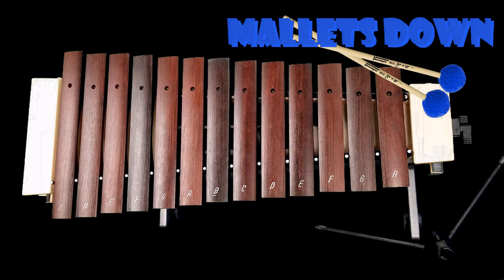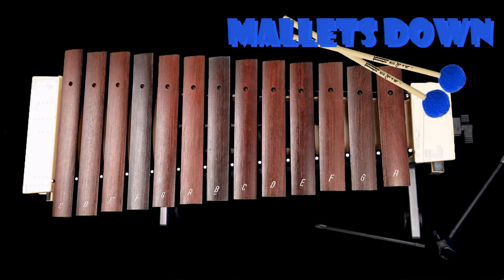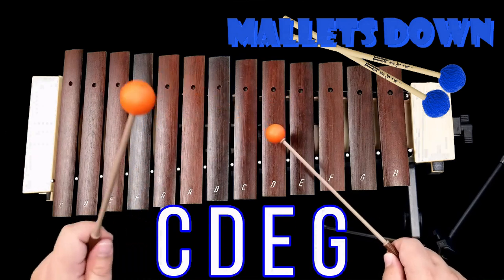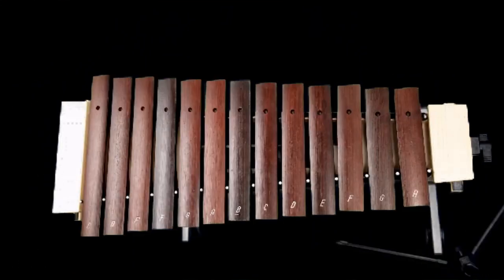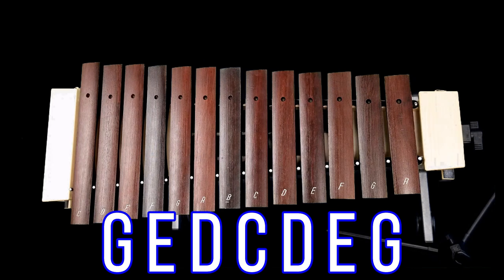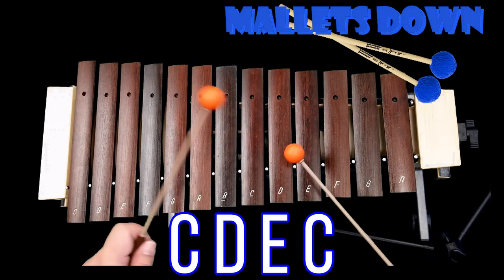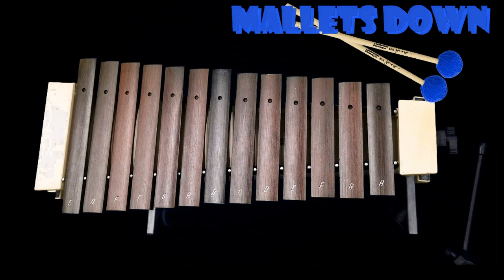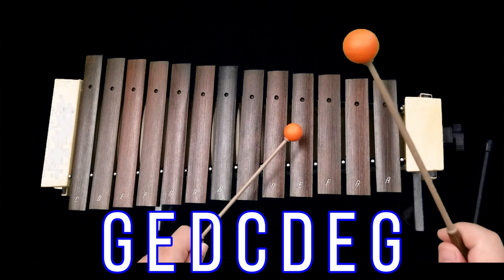Orff Xylophone Lesson! Surviving Summer Break Tutorial!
Surviving Summer Break
Use this tutorial to teach your class how to play the Orff Xylophone part for Surviving Summer Break! Then perform Surviving Summer Break with your class!

1:10 GE
2:00 GED
2:33 GEDC
3:27 CDE
4:28 The first 6 notes together
6:00 Turn and Talk
6:43 The last 4 notes
8:00 Say and Strike
9:33 Turn and Talk
9:55 All 7 notes
10:52 Practice for 1 minute
11:59 7 notes 2 times in a row
14:28 Turn and Talk
14:49 7 notes 3 times in a row
15:48 Demonstrating the final pattern
16:30 CDEC
17:37 The final 7 notes
18:32 Practice for 1 minute
19:38 Entire melody
22:14 Practice for 1 minute
23:25 Entire melody